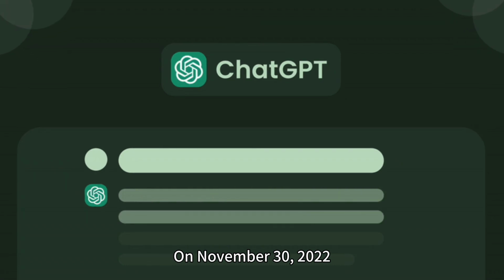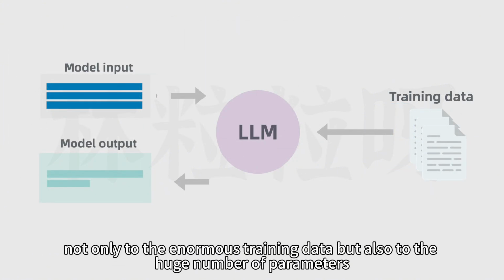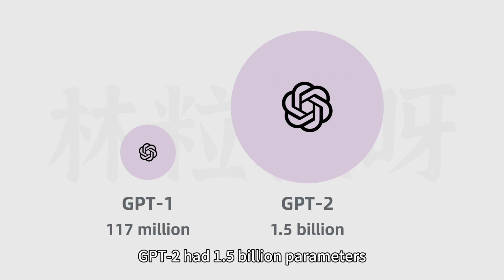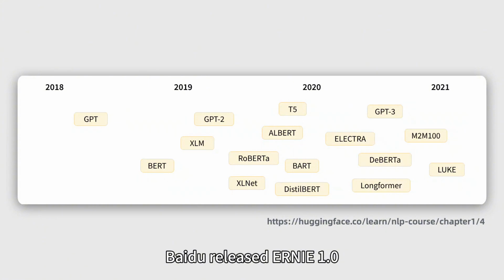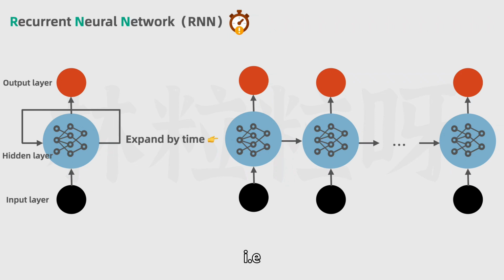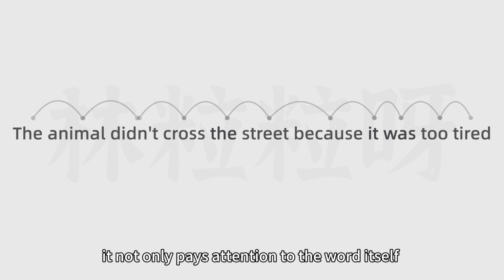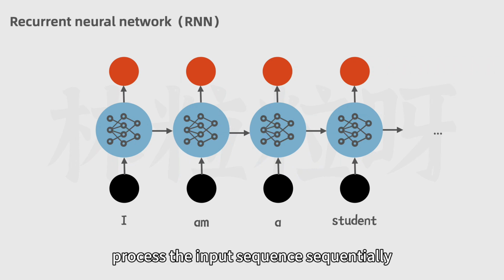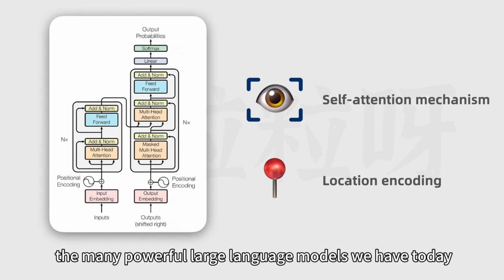Learn basics of LLMs in 9 minutes | Large Language Model Crash Course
AI is everywhere — but most explanations are way too technical.
In this Series, we explain what large language models are
using simple language and everyday examples.
No coding. No math. No tech background needed.
This video is for anyone who’s curious about AI
and wants to understand it without feeling confused.